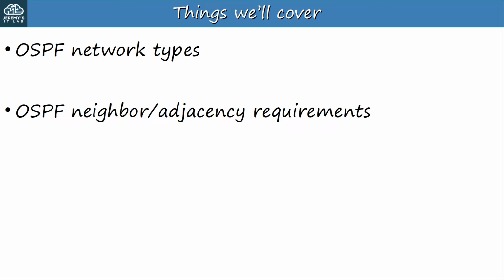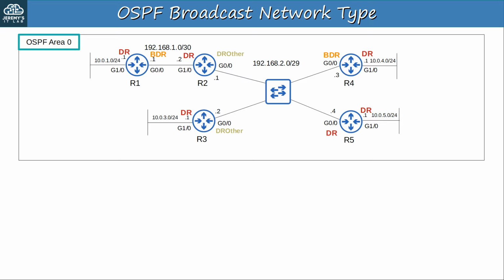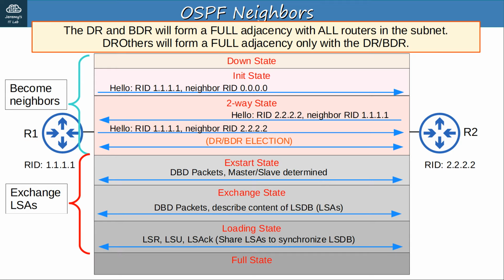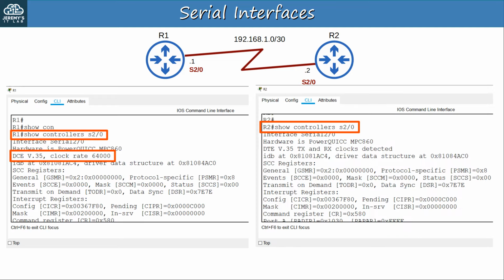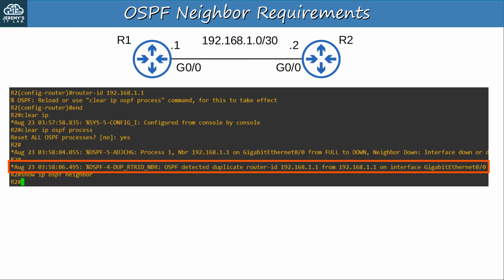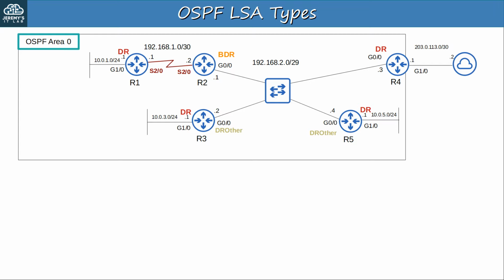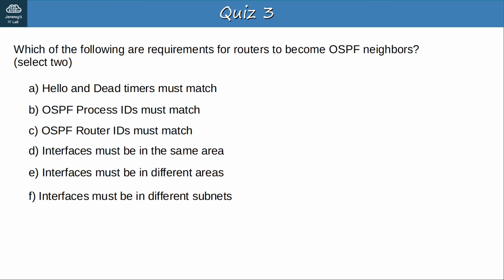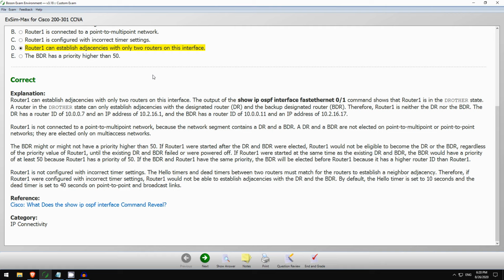Free CCNA | OSPF Part 3 | Day 28 | CCNA 200-301 Complete Course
In Day 28 you will learn about OSPF, Open Shortest Path First.  OSPF is a link-state dynamic routing protocol, as opposed to the distance vector routing protocols RIP and EIGRP.  You will study OSPF network types, OSPF neighbor/adjacency requirements, and OSPF LSA types.

Cryptocurrency Addresses

Bitcoin: bc1qxjpza7nx46e8a2rtz6vkcrvxx9mfjnufdrk0jv
Ethereum: 0x08B4325b1B99B05d850A3bfCd4A6620D770cfB64

0:00 Introduction
0:54 Things we'll cover
1:40 Loopback Interfaces
3:32 OSPF Network Types
5:07 Broadcast network type
7:38 Broadcast - DR/BDR Election
9:17 Broadcast - OSPF Priority
15:09 Point-to-Point network type
16:19 Serial Interfaces
20:37 Serial Interfaces summary
21:24 Point-to-Point (cont.)
21:47 Manually configure OSPF Network type
22:44 Broadcast vs Point-to-Point chart
23:13 OSPF Neighbor Requirements
32:57 OSPF LSA Types
35:57 Things we covered
37:20 Quiz 1
38:09 Quiz 2
39:04 Quiz 3
40:01 Quiz 4
40:53 Quiz 5
42:58 Boson ExSim